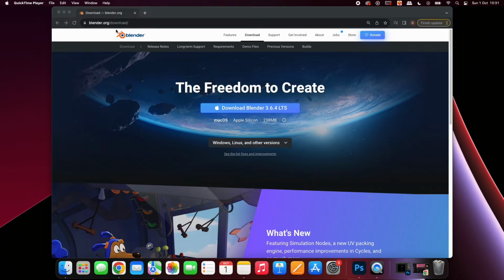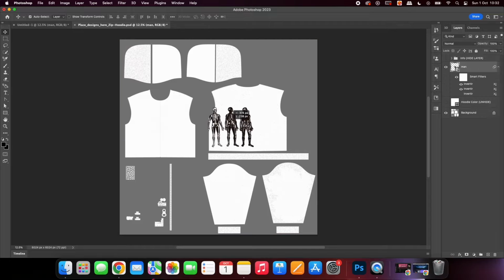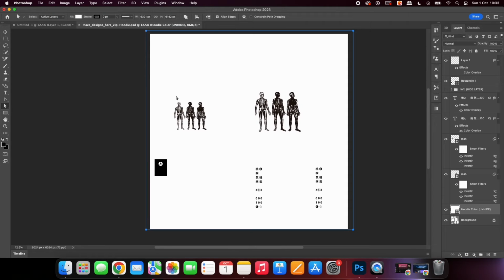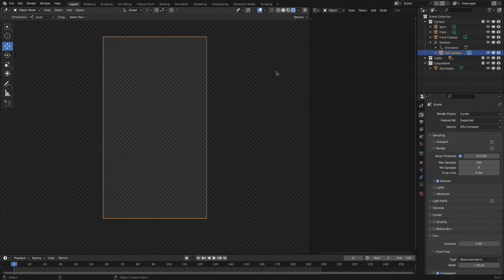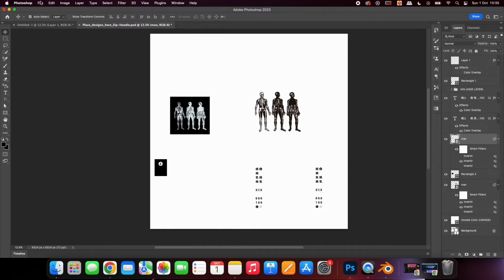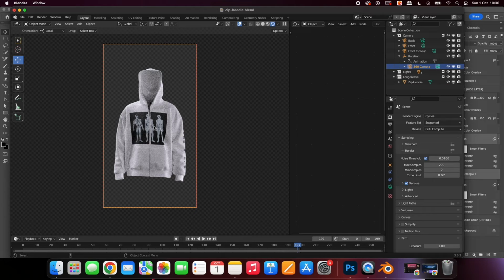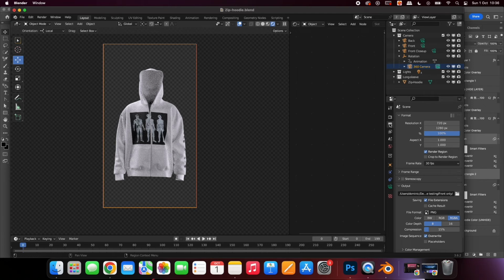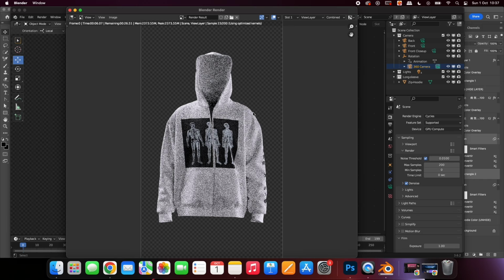3D Zip-Hoodie Mockup Tutorial (No Plugins/Beginner Friendly)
This beginner friendly tutorial will show you how to create 3D animated mockups using your designs.